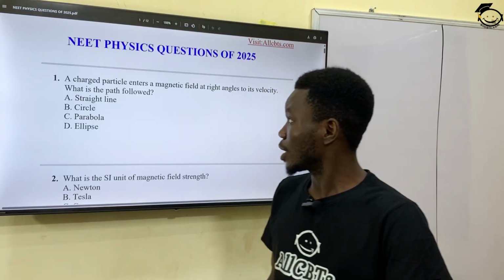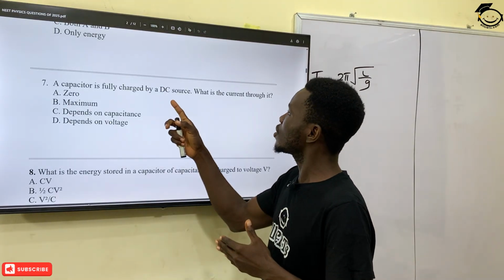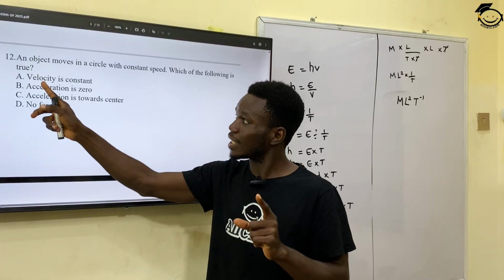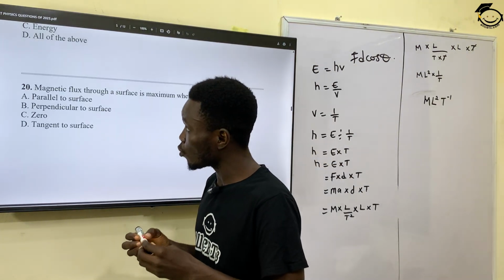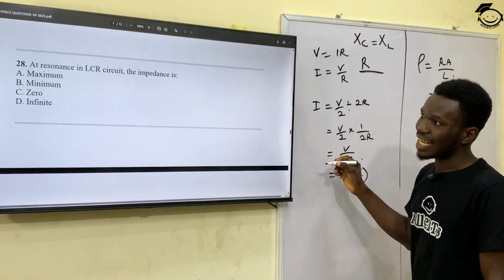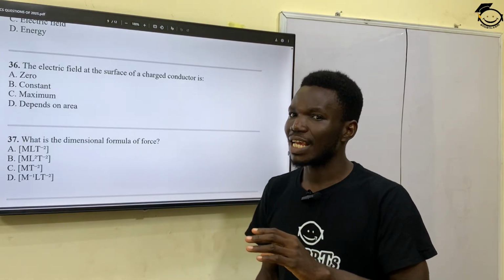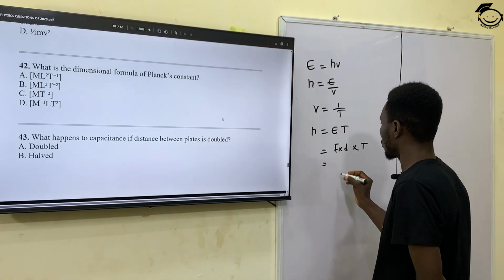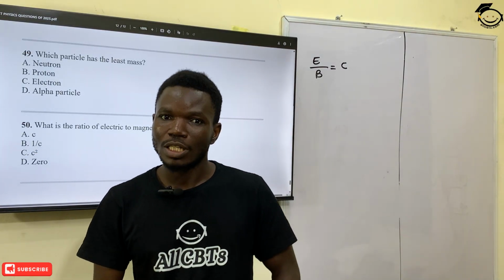Top 50 NEET 2026 Physics Questions - INDIA | Fully Solved!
In this video, Cyril solves the top likely 50 NEET 2026 Physics Questions.

Get ready to crack NEET 2025 Physics like a pro with this power-packed tutorial featuring the most likely, high-yield Physics questions based on detailed analysis of past NEET papers and NCERT concepts.

What’s in the video:
50+ expected NEET Physics questions
Clear solutions with explanations
Answers clarity and speed-solving tricks
Questions aligned with NCERT & NEET syllabus
Designed to help you score 150+ in Physics alone.

Whether you’re preparing for NEET for the first time or reattempting, this video would fix it up for you, helping you identify the patterns NEET loves to test.

📚 Made for:
Droppers and repeaters
Anyone aiming to crack NEET Physics with confidence